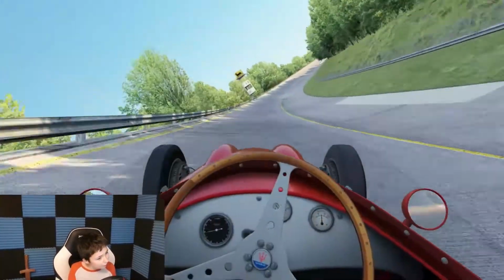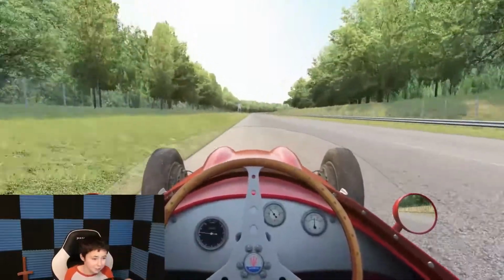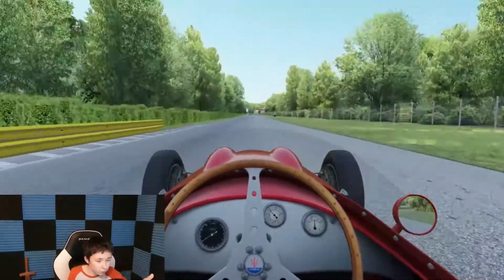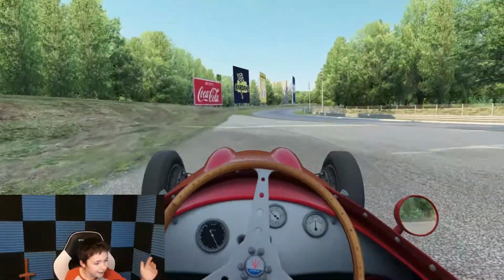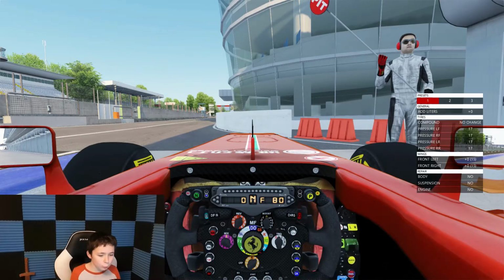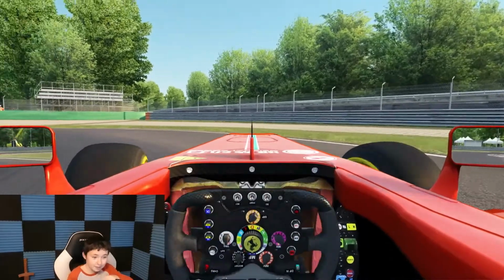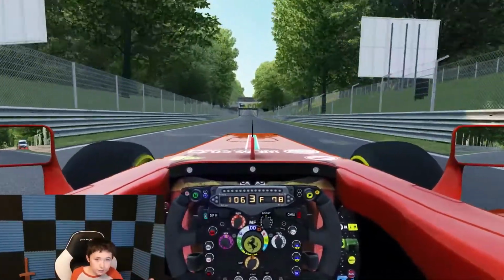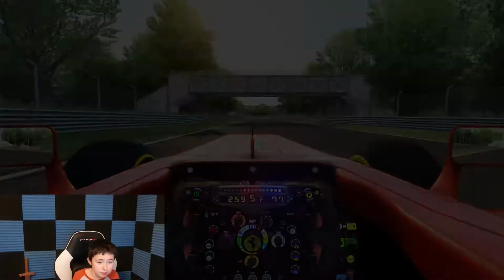Asseto corsa, Gameplay, travelling from 1950s-2018 Italian grand prix/F1 history lesson